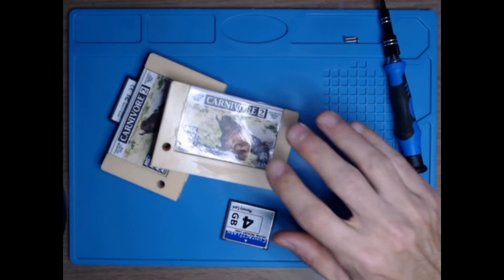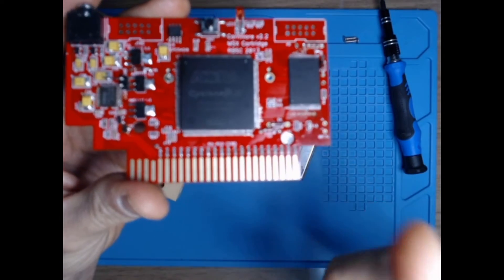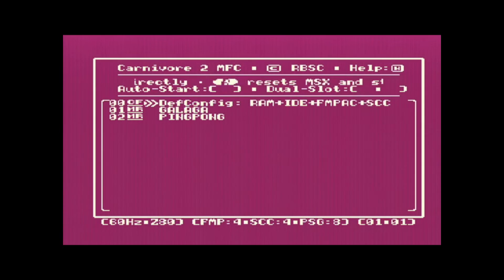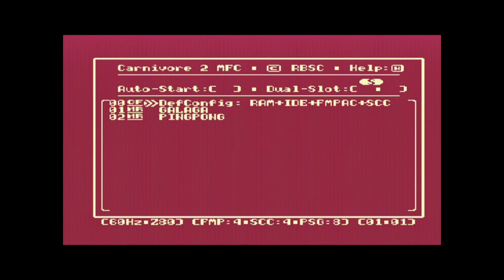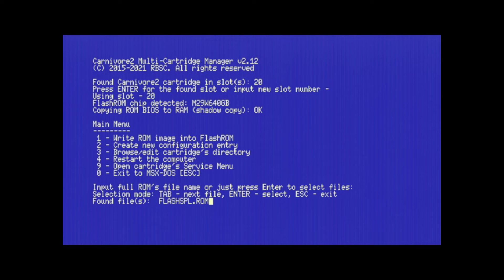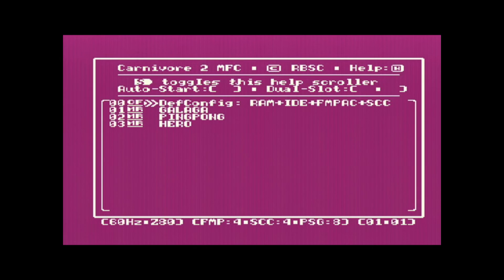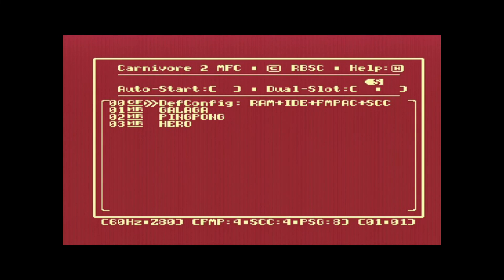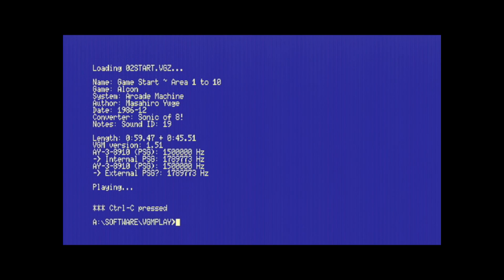Brief Intro to the RBSC Carnivore2 Cartridge for the MSX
This is a short video showing some of the features of the fantastic RBSC Carnivore 2 created by the Russian Bear Service Crew (RBSC). I'm showing some electronic components, a 3D printed case, how to load games to the flash ROM using c2man tool, how to use SofaRun to load load games from the CFCard and how to leverage the dual PSG feature.

Please use the following links if you want to know more about the project: